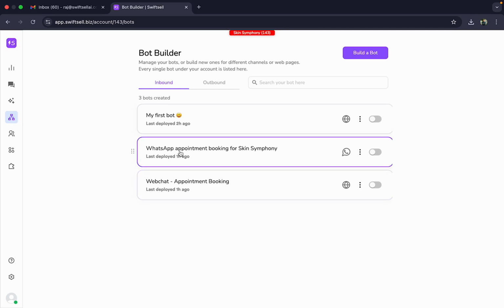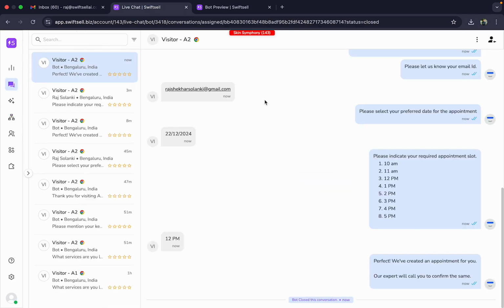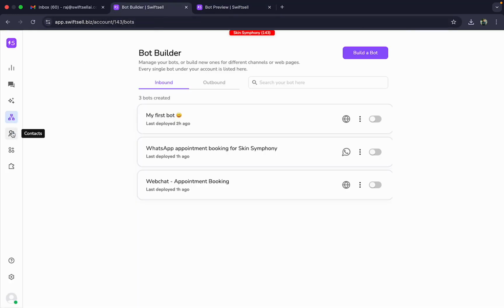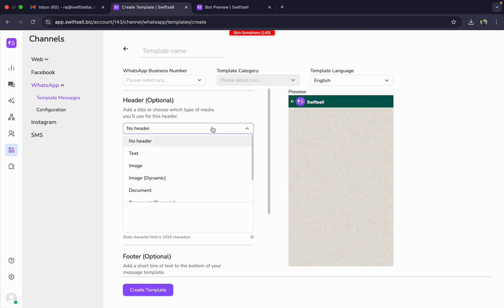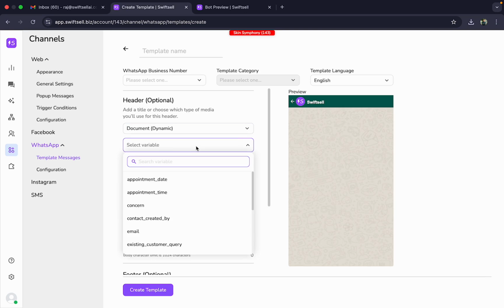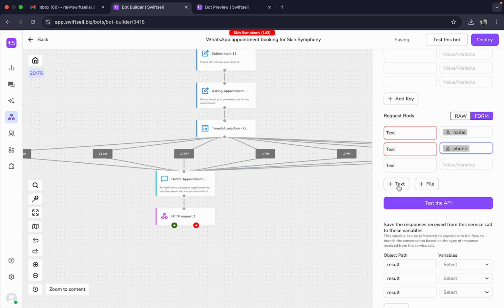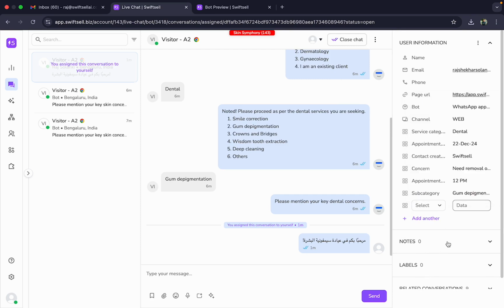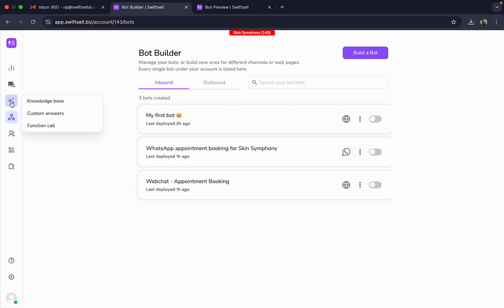WhatsApp based Patient engagement for Healthcare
🚀 Revolutionizing Healthcare Sales & Engagement with AI! 🚀

The future of healthcare customer engagement is here! 🏥💡 Swiftsell's Generative AI seamlessly automates lead interactions across WhatsApp, Webchat, and other channels, helping hospitals, clinics, and healthcare brands maximize revenue while reducing manual effort.

💬 Imagine AI-powered conversations that:
 ✅ Instantly qualify & convert leads 📈
 ✅ Automate appointment bookings & follow-ups 📅
 ✅ Provide real-time AI-driven support 🏥
 ✅ Reduce drop-offs & drive patient retention 🔁
Join 45+ businesses across 4 countries using Swiftsell to scale their lead management & engagement. 🌎✨

📢 If you’re in healthcare or insurtech, don’t miss this AI revolution!